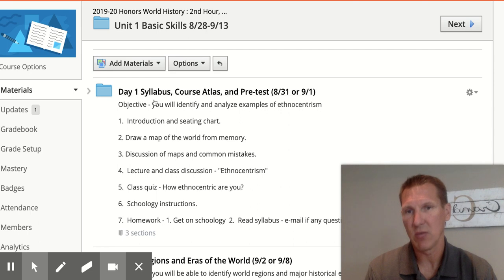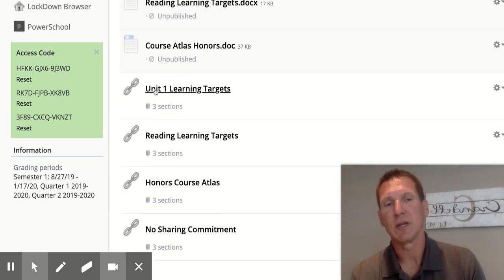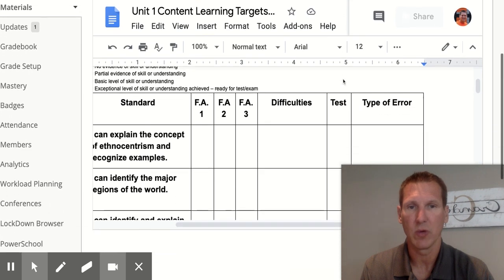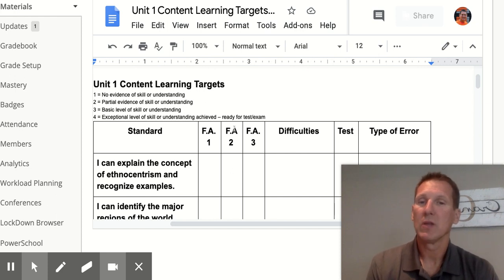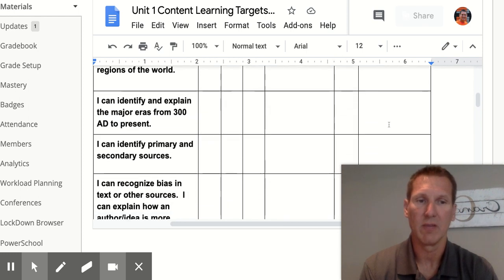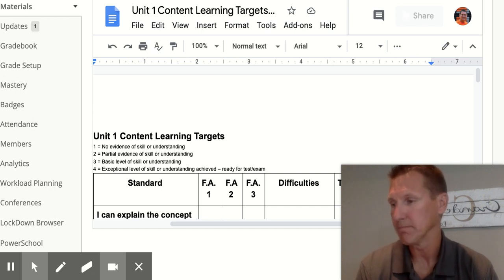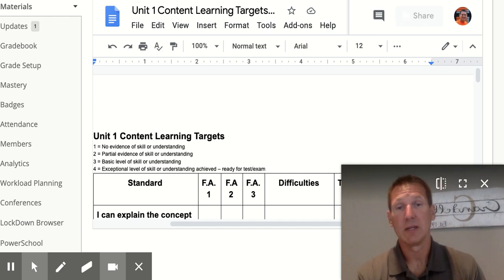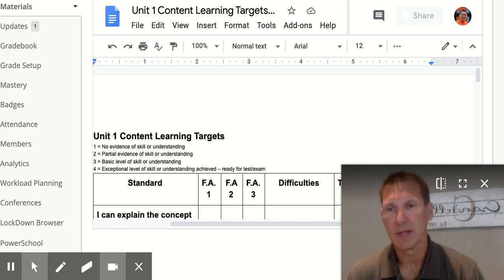Day 2 Video